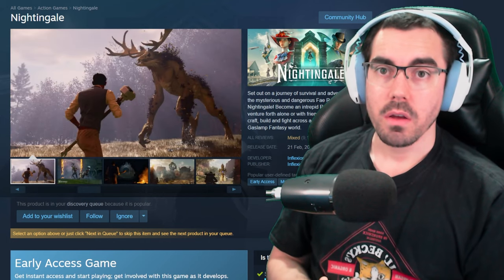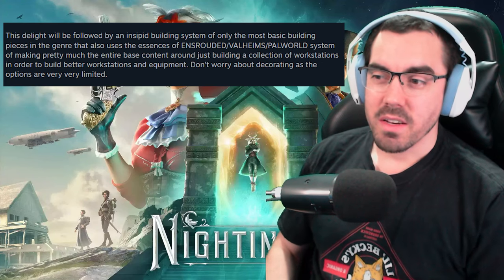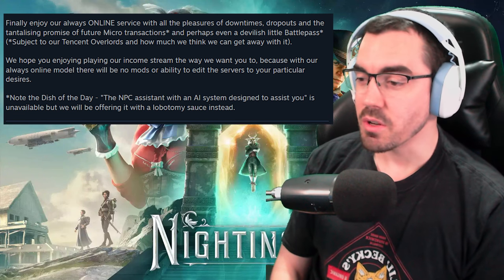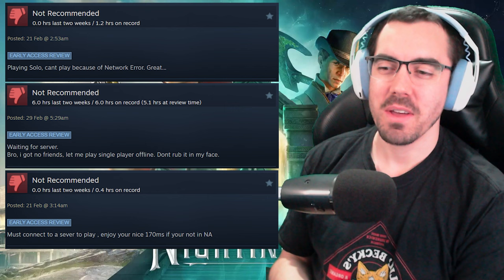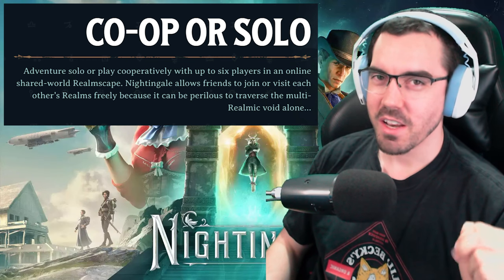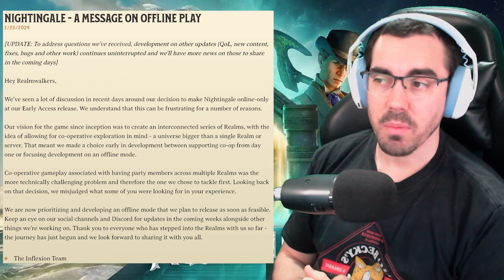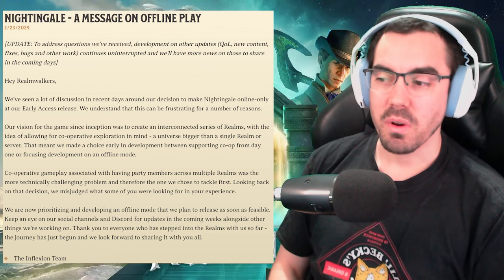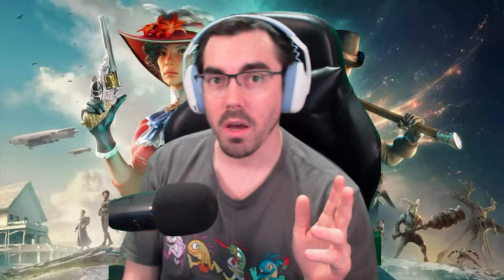Nightingale Devs OFFICIAL RESPONSE to Negative Reviews